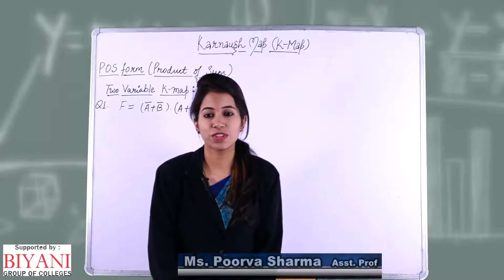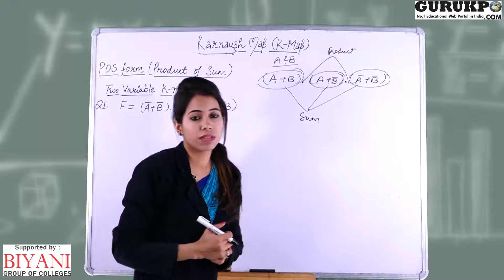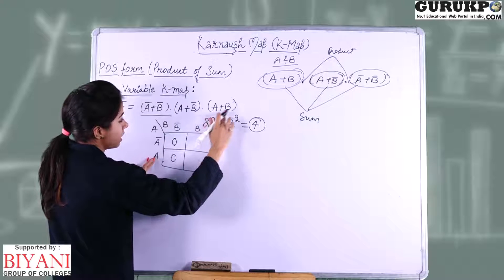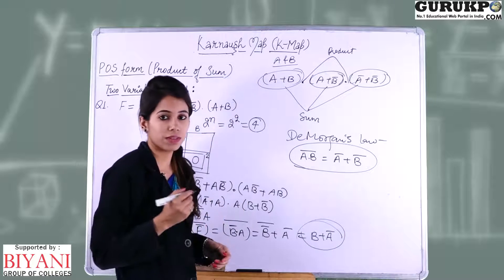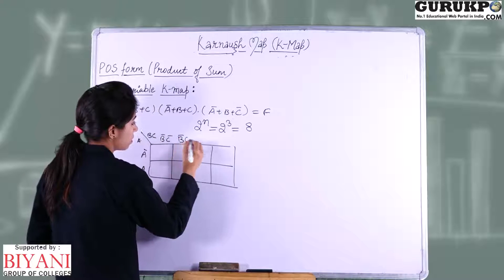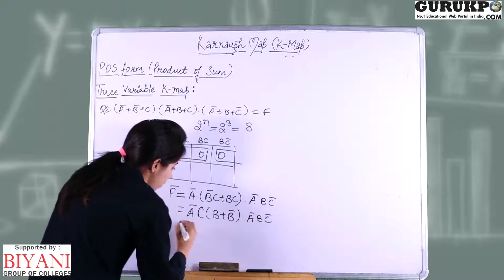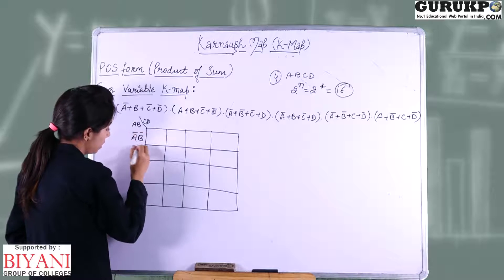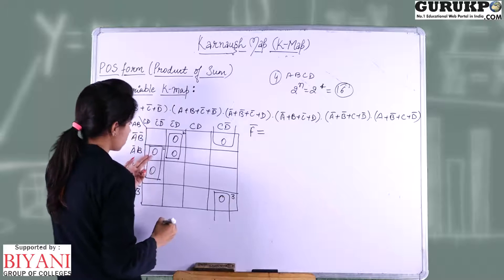K- map- Product of Sum (POS) solution(BCA)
Assistant Professor Purva Sharma Biyani College Explained about K-MAP introduction
 Karnaugh Maps And Implicants
Karnaugh Maps Introduction
K- map- Product of Sum (POS) solution
POS K Maps